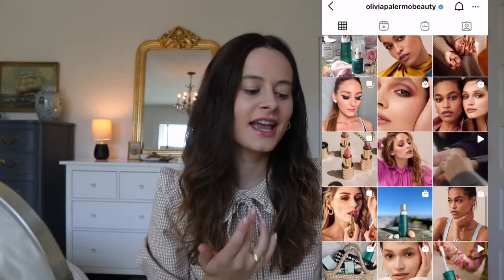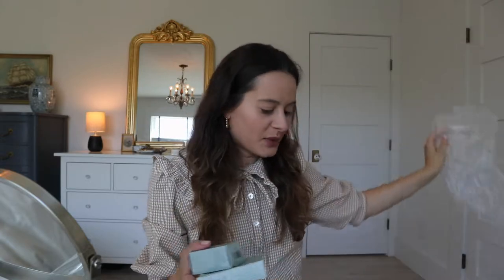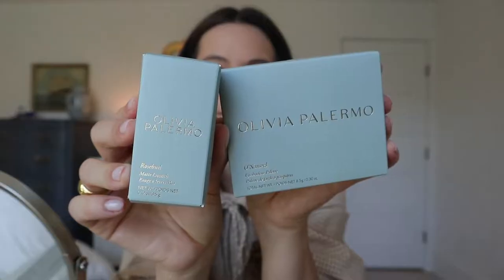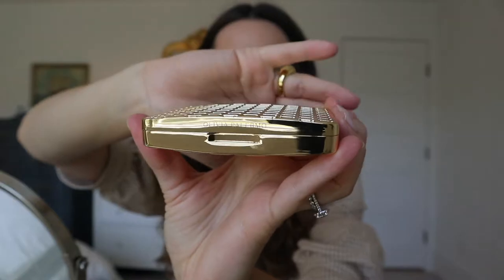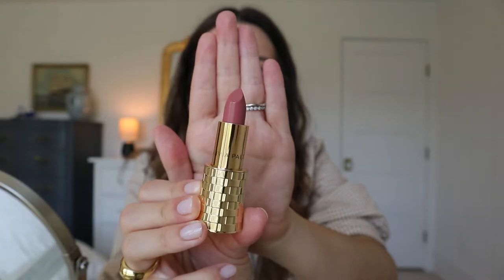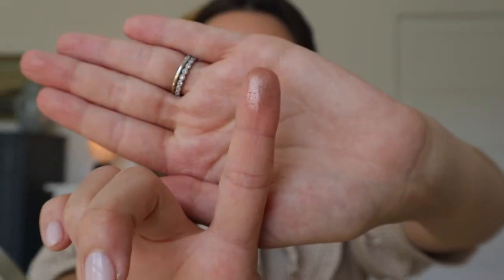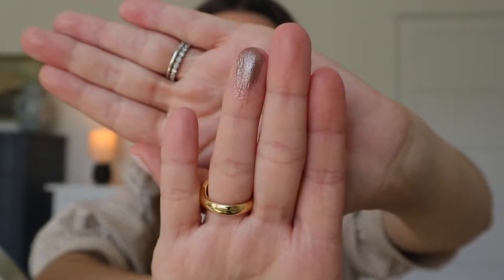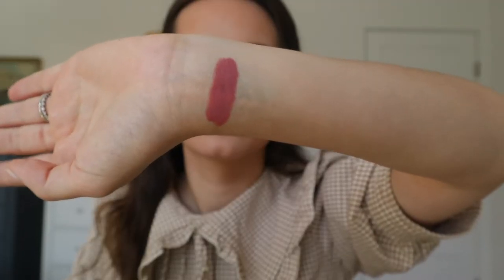TESTING/REVIEWING OLIVA PALERMO'S BEAUTY LINE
I had actually filmed this video prior to filming my last wedding makeup tutorial -- so this technically should've come before that one... but I hope you enjoy my review of this new beauty line!

*I lost half of the footage of me reviewing the Olivia Palermo Beauty company (not just the products) so you can read more about her non-toxic beauty line below!* 👇🏼